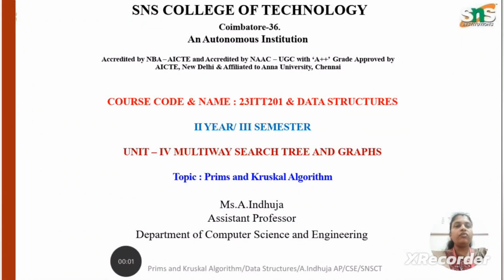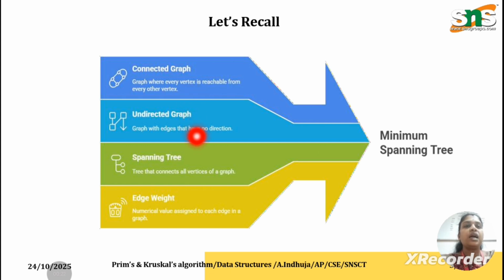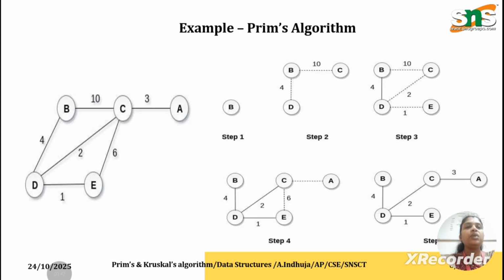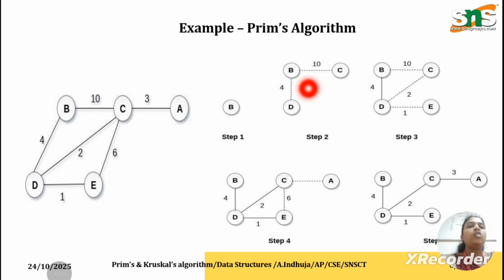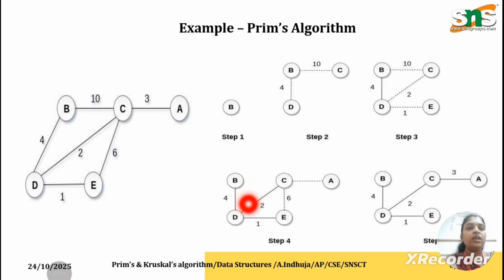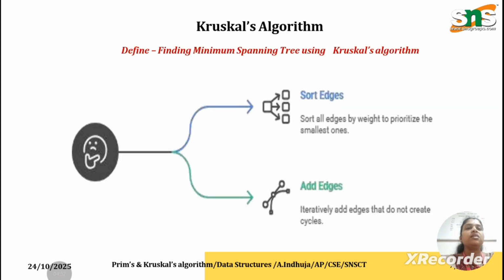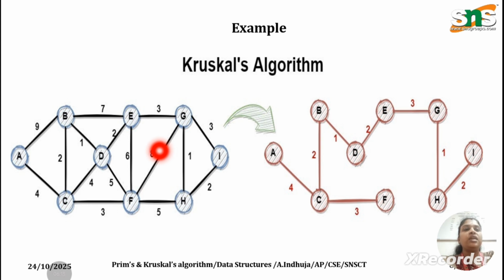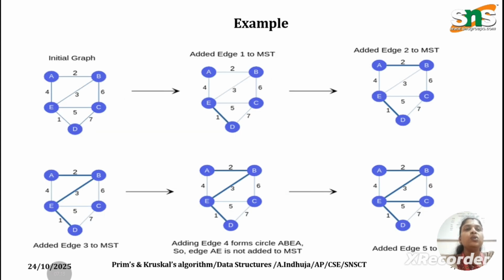Prims and Kruskal Algorithm| Data structures| SNS Institutions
Prims and Kruskal’s Algorithms

Prim’s and Kruskal’s algorithms are two popular greedy techniques used to find the Minimum Spanning Tree (MST) of a connected, weighted graph. An MST connects all vertices with the minimum total edge cost, without forming cycles.

Prim’s Algorithm:
Prim’s algorithm starts from any chosen node and grows the MST by repeatedly selecting the smallest-weight edge connecting a visited node to an unvisited node. It uses data structures like priority queues to efficiently pick the minimum edge. Prim’s works well with dense graphs.

Kruskal’s Algorithm:
Kruskal’s algorithm considers all edges in increasing order of weight. It adds an edge to the MST only if it does not form a cycle, which is checked using the Disjoint Set Union (Union–Find) data structure. Kruskal’s is especially efficient for sparse graphs.

Both algorithms ensure optimal solutions and are widely used in network design, road planning, and clustering applications.